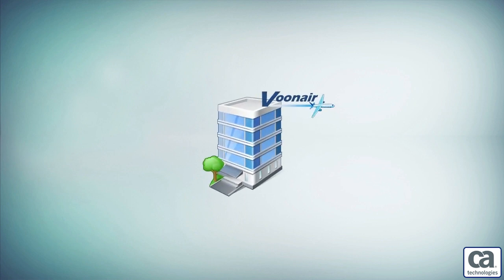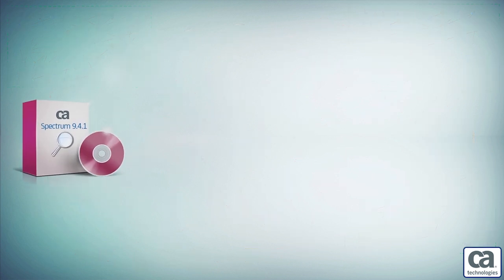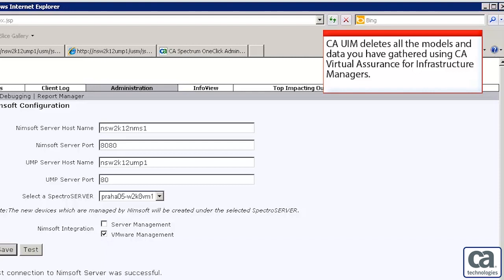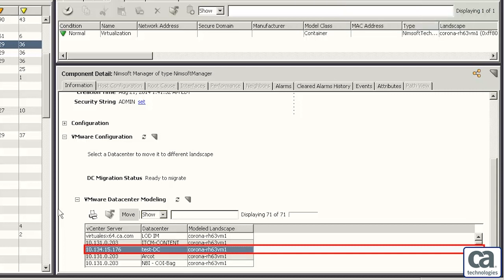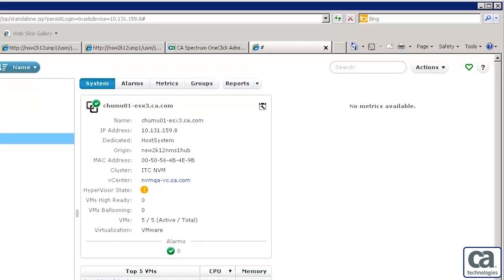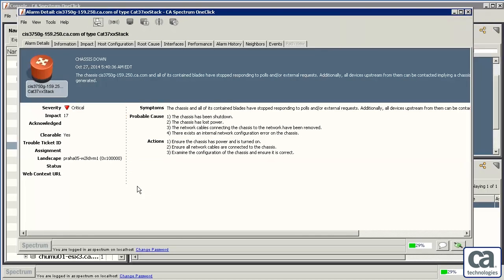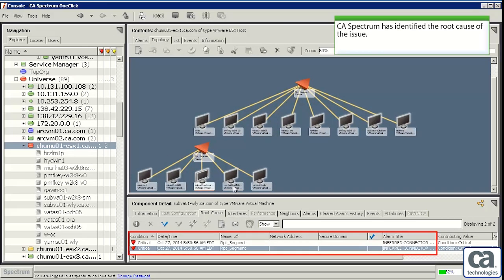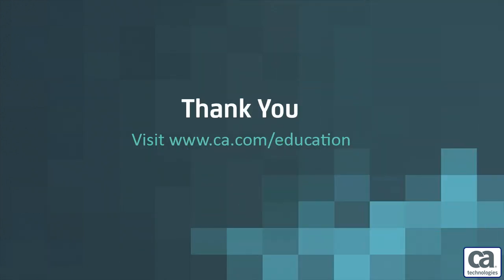CA Spectrum 9.4.1: Integration with CA UIM to Monitor Virtual Datacenters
In this video, you will learn how you can integrate CA Spectrum and CA UIM to monitor virtual datacenters and use CA Spectrum’s root cause analysis feature to rapidly troubleshoot and resolve issues.